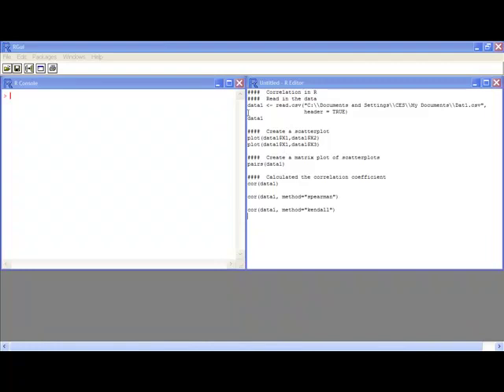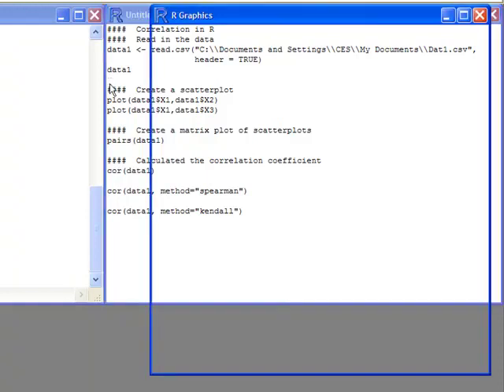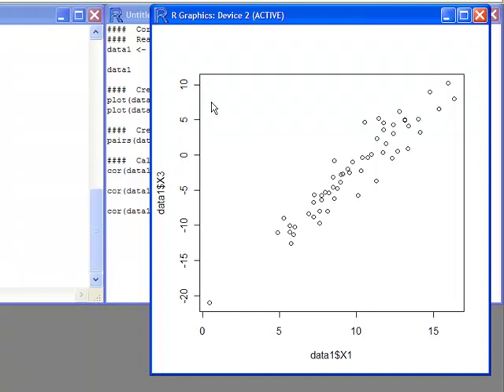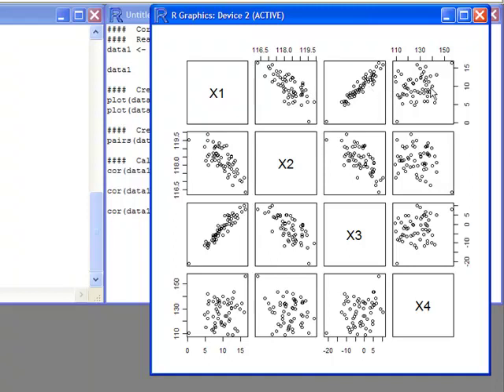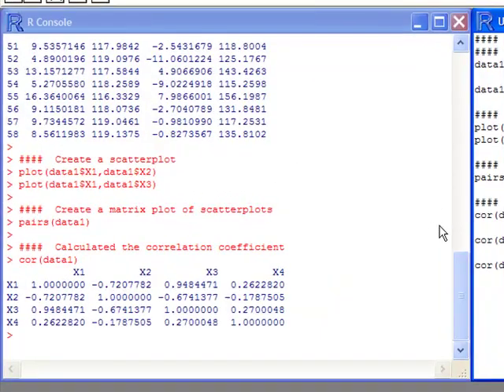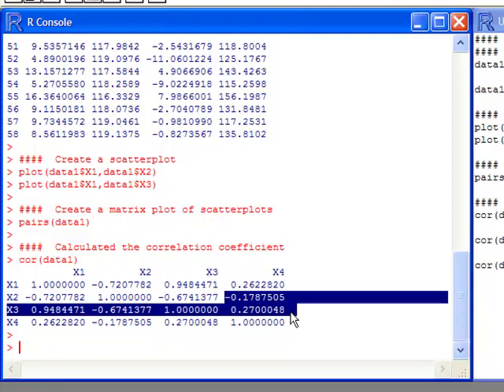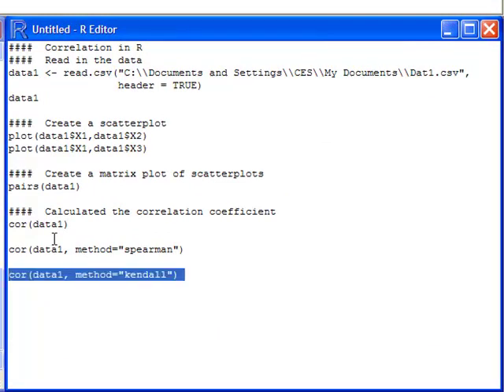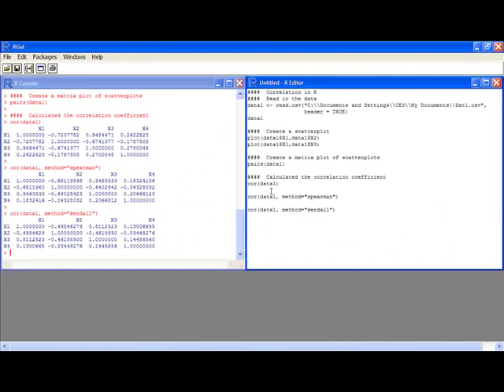Correlation in R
This video will show you how to make scatterplots, matrix plots and calculate Pearson's, Spearman's and Kendall's correlation coefficients.